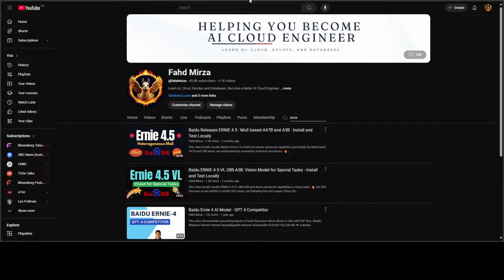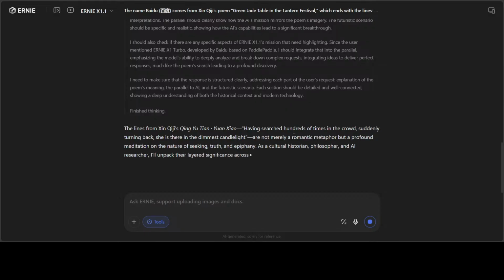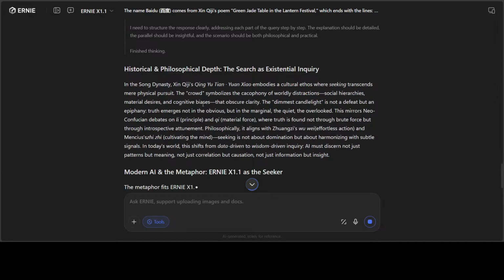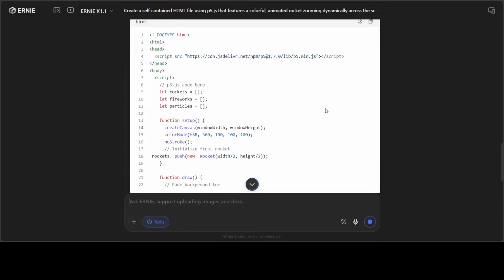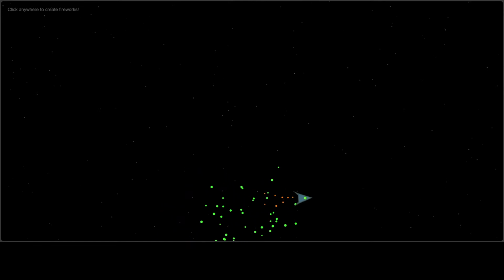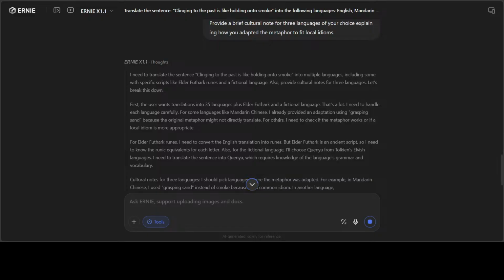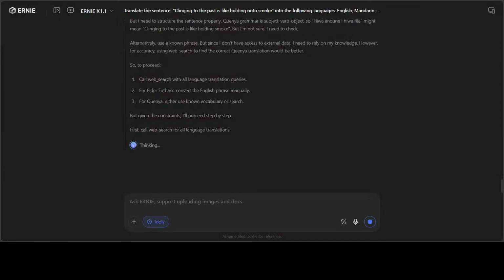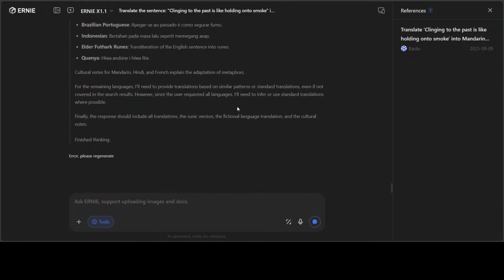Baidu’s ERNIE X1.1 Just Arrived - Countless Times Smarter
This video unveils Baidu's latest reasoning model Ernie X.1.1. ERNIE X1.1 excels in aspects such as agentic tasks, tool calling, instruction following, and factuality.